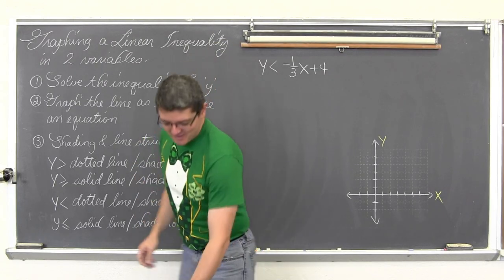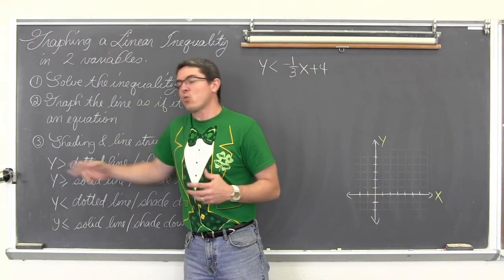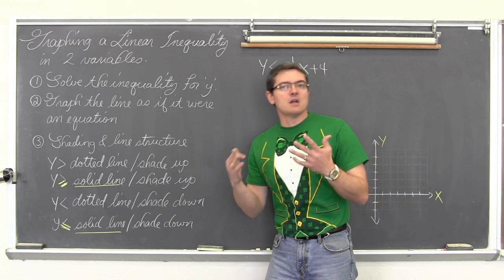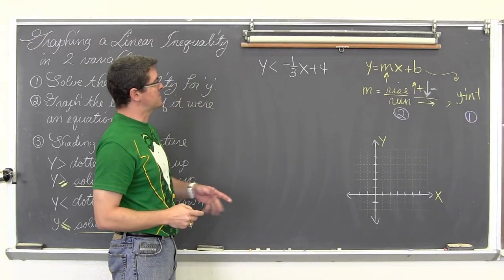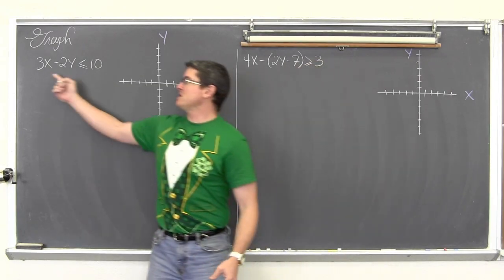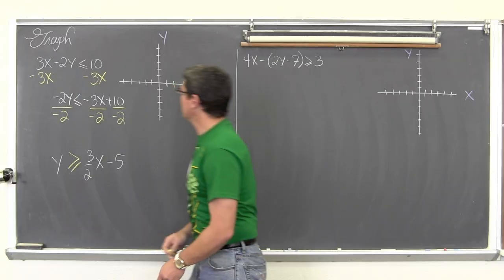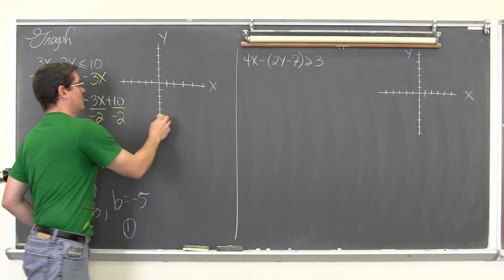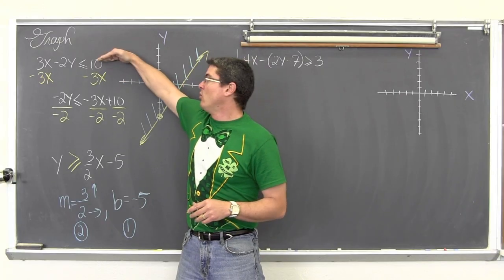Graphing Linear Inequalities 3 Examples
I introduce how to graph 2 variable linear inequalities and work through 3 examples at 3:20 6:02 10:52